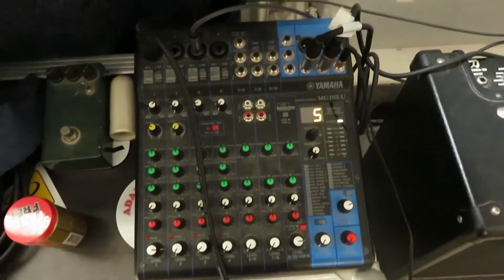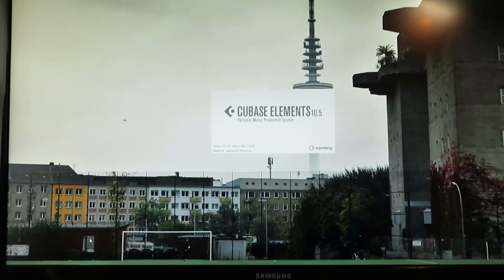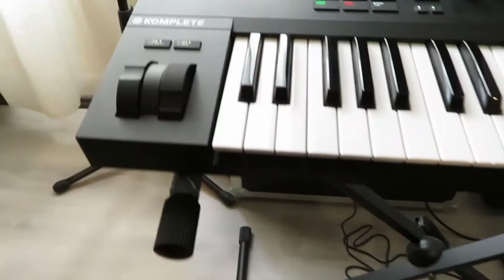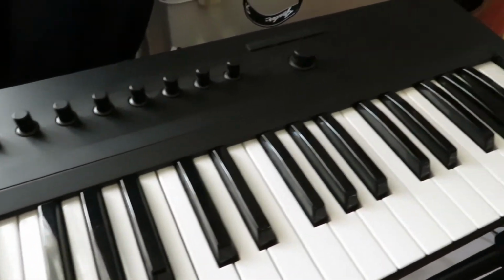My Native Instruments Setup!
Season 2 - Episode Two

DA Musical is a consultancy to the music entertainment industry.
Assisting musicians to grow their international identity through digital and terrestrial means and creating high-quality live music experiences are the two main areas of focus.

If you would like to feature your songs on DA Musical HQ or would like to feature in my next episode, please contact me on – I’m always on the lookout for some fun tunes, awesome shows and interesting experiences!